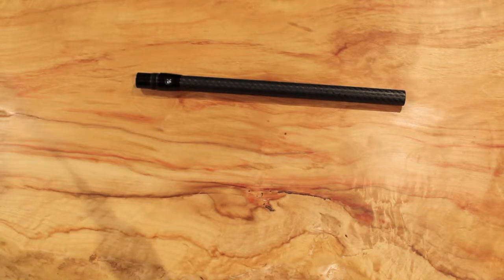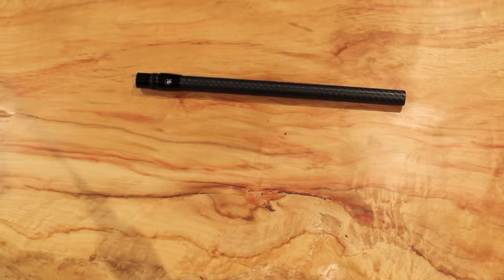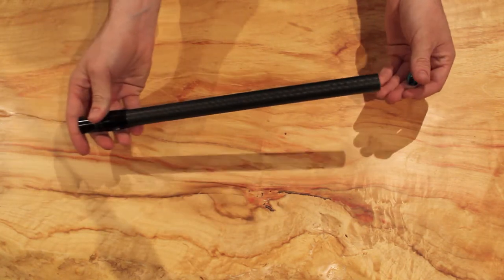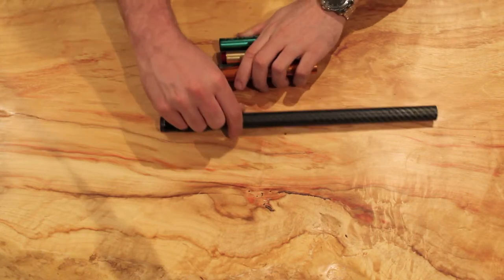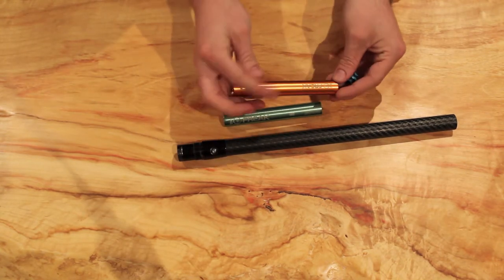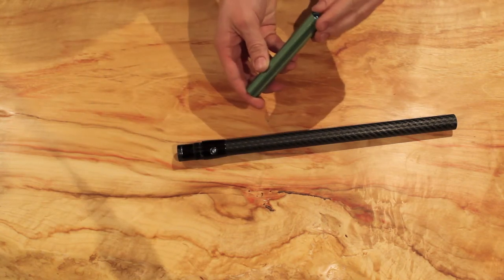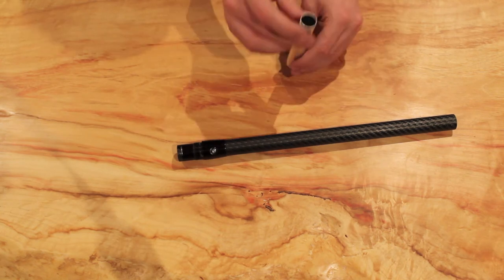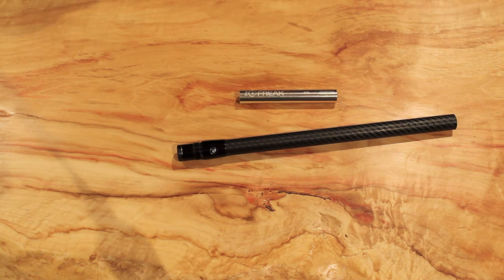How to Properly Size Match Paint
This is a quick tutorial on how to properly size match your paint to your barrel.